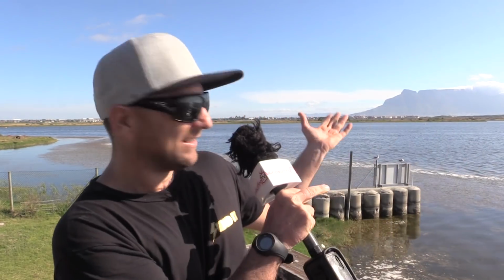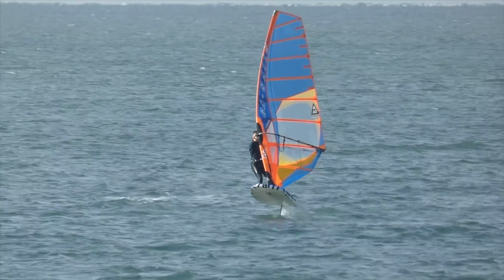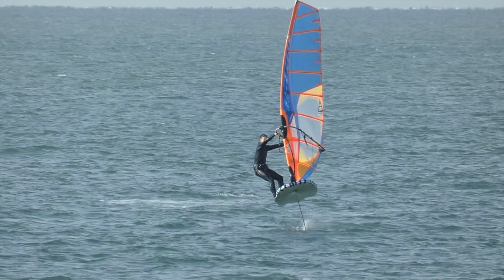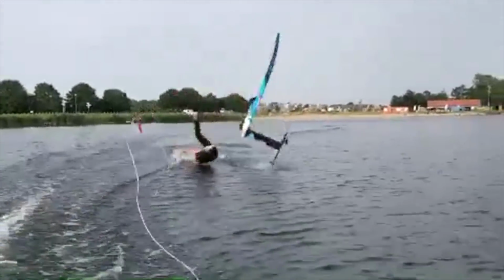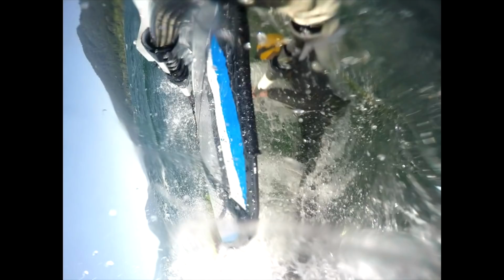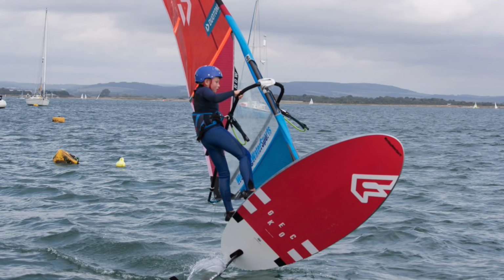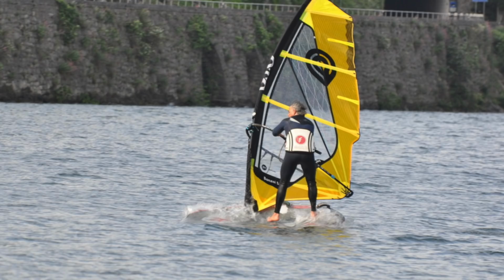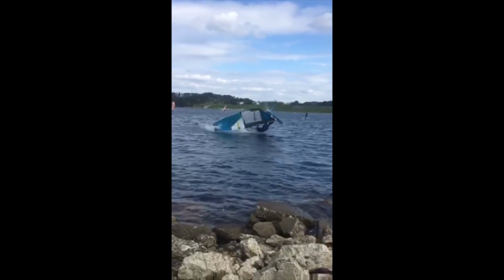Send iT Sunday – Episode 22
it’s Sunday so it's time to Seeeeeeeeeeeeeeeend it!

Episode 22... is GO!!

...and we have a foiling special!!! First timers.. the young and the old... and the CRAZY!

Thanks to everyone that sent clips in!

Please keep sending in your clips.. even if they are from a few years ago!

I’m starting to get a bit of a back log so please don’t resend clips I do have them… just takes time to fit them in!

But like always this is a real joint effort… as I need content from you guys at home ‘SENDING it’… going BIG… Crashing hard… or just funny shit!!

I need the back ground story, names and as much info as possible…

…Keep ‘Sending it’!!!

…and remember like it… if you like it… and we love comments